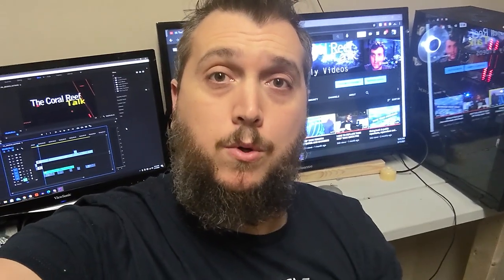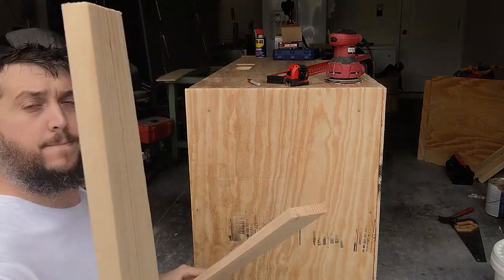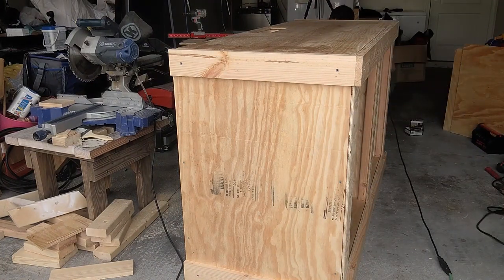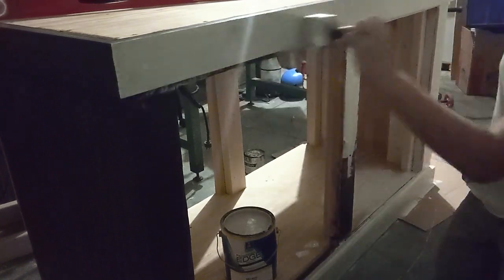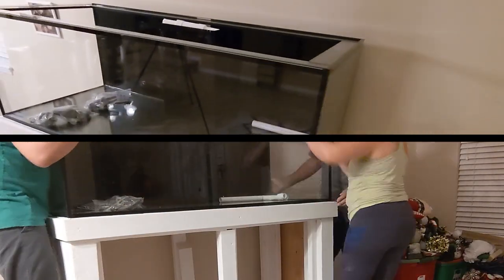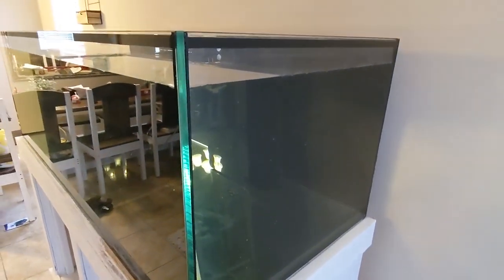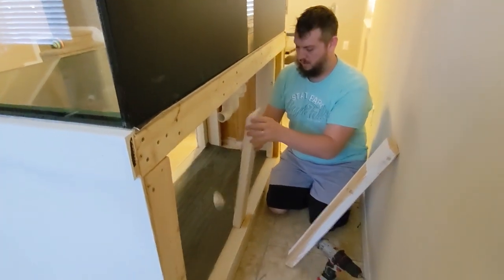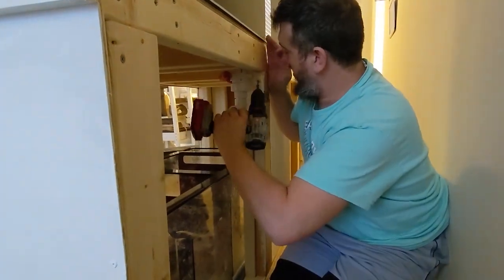125g SC Aquarium Reef Tank Build Part 2!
I continue to work on this 125 gallon SCA aquarium Reef Tank Build! In this video I finish the aquarium stand so that I can get the 125g SCA Tank on the stand. This is going to be an awesome Reef tank build.

My Salt Mix

SC Aquariums

Ikson 8D: @ikson8d
song Harmony

Music also by
Gurty beats